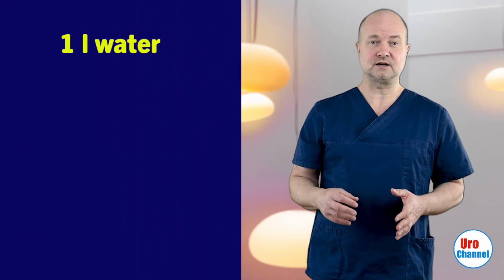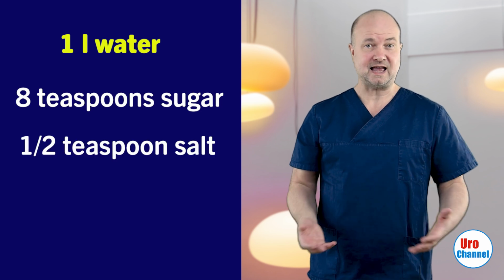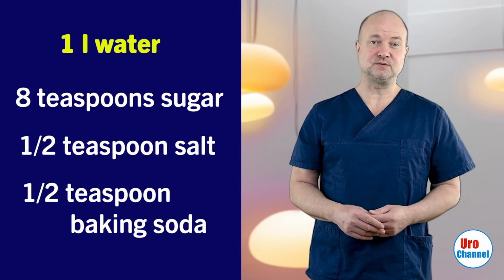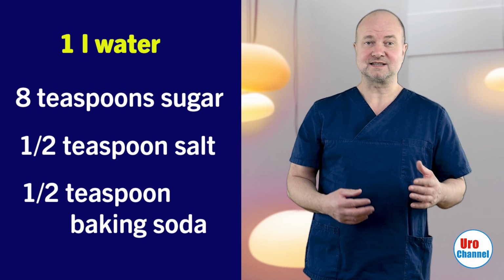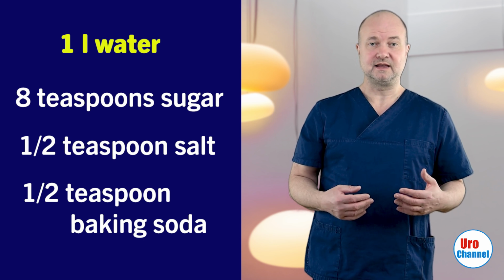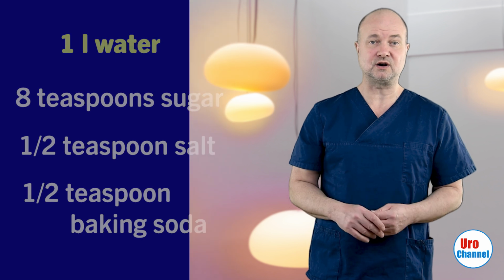Ukraine trauma care: Bleeding wounds | UroChannel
This is a tutorial series for lay people who face major trauma due to acts of war in the Ukraine. The video describes how to approach severely injured people with the ATLS-approach (Advanced Trauma Life Support). This video is about blood loss due to severe trauma. Bleeding wounds are one problem the other is fractures, especially of long bones and the pelvis. Dr. med. Dr. phil. Stefan Buntrock, urologist from Göttingen gives advice on basic principles how to treat this kind of injuries. There are a lot of things, everybody can do without being a doctor. The measures outlined in this video might help to increase the chances of survival by stabilizing the patient until professional treatment can be provided.
UroChannel will donate all revenue from this video series to the Ukraine Humanitarian Fund of the UN.

PLEASE SHARE THIS AND THE FOLLOWING VIDEOS SO THEY REACH THEIR ADDRESSEES!!